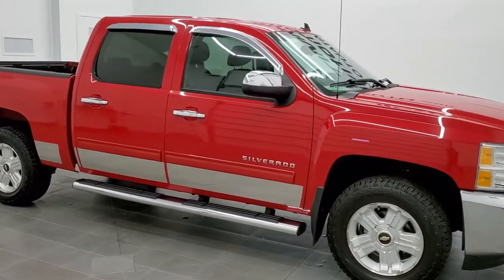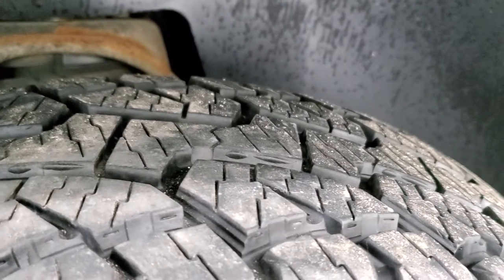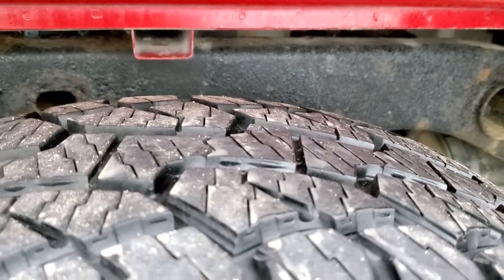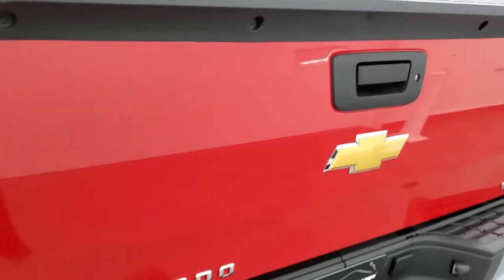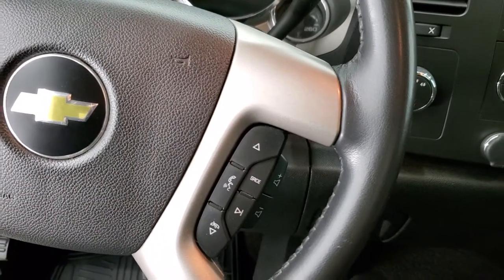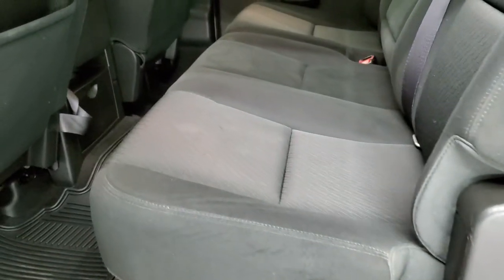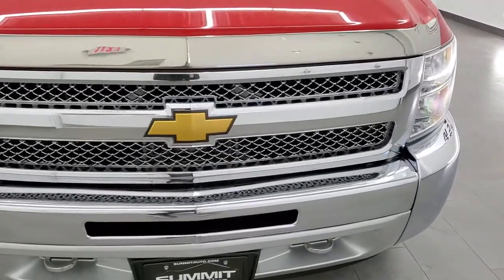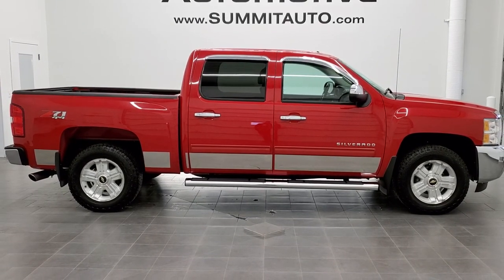2012 CHEVROLET SILVERADO 1500 CREW LT1 Z71 VICTORY RED WALK AROUND REVIEW 10982B SOLD! SUMMITAUTO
This 2012 CHEVROLET SILVERADO 1500 CREW SHORT LT1 Z71 IN VICTORY RED FOR SALE IN FOND DU LAC WISCONSIN 54935 is the vehicle we did walk around review of today.

Thank you for checking out this video of this 2012 CHEVROLET SILVERADO 1500 CREW SHORT LT1 Z71 IN VICTORY RED FOR SALE IN FOND DU LAC WISCONSIN 54935

STOCK: 10982B
PRICE: $22,999
MILES: 66,281
MAKE: CHEVROLET
MODEL: SILVERADO 1500
VIN: 1GCPKSE71CF216032
LOCATION: FOND DU LAC OSHKOSH WISCONSIN, 54937 TRUCKS ON 41

1 OWNER! CLEAN TITLE HISTORY! 5.3 Liter V8 Engine with Active Fuel Management, E85 Capabilities, 315 Horsepower, Full Four Door Crew Cab, Short Box 5 1/2 Foot Shortbox, LT1 Package 1LT LT, 6 Speed Automatic Transmission with Optional Manual Tap Shift, Turn Dial 4x4 Four Wheel Drive 4WD, Z71 Offroad Suspension Package Z-71, Onstar System, Full Towing Package with Receiver Trailer Hitch, Wiring and Transmission Cooler Tow Package, Power Mirrors, Stabilitrak Traction Control, 3.42 Gears with Automatic Locking Differential Limited Slip Differential, Hankook Dynapro ATM P265/65 R18 Tires, Painted Alloy Rims Premium Wheels, Front Wheel Disc Brakes, Factory Chromed Stepbars, Drop-in Bedliner, Bug Shield, Reverse Sensors, Vent Shades, EZ Raise Assist Tailgate, Locking Tailgate, Chrome Tipped Exhaust, Chrome Trimmed Grill, Chrome Trimmed Mirrors, Chromed Rocker Panels, AM / FM Radio Tuner, Sirius/XM Satellite Radio Capabilities Sirius / XM, CD Player, Bluetooth, Hands-Free Phone Controls Blue Tooth, Auxiliary MP3 Jack Portable Audio Connection, USB Jack Portable Audio Connection, Keyless Entry with Factory Remote Start, Rear Window Defroster, Adjustable Height Seatbelts, Driver and Passenger Front Air Bags, L.A.T.C.H. Child Safety System, Side Curtain Air Bags SRS Safety Restraint System, Multi-Function Steering Wheel Controls, Homelink System with Three Programmable Buttons for Garage Doors, Lighting Systems & Security Systems, Compass, Outside Temperature Display and Mileage Display, Dual Multi-Zone Climate Control , Power Adjustable Pedals, Factory All Weather Floormats, Air Conditioning AC, Cruise Control, Power Locks, Power Windows, Tilt Steering Wheel, Automatic Headlights Autolamp, Victory Red, ONE OWNER! CLEAN AUTOCHECK! Very very clean inside and out! This is one of the sharpest 2012 Chevrolet Silverado 1500 crewcab shortbox 1/2 ton trucks on our lot! Make your move before this super clean 4wd is gone!

STOCK: 10982B
PRICE: $22,999
MILES: 66,281
MAKE: CHEVROLET
MODEL: SILVERADO 1500
VIN: 1GCPKSE71CF216032